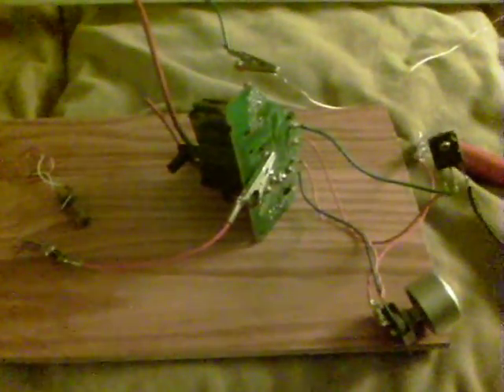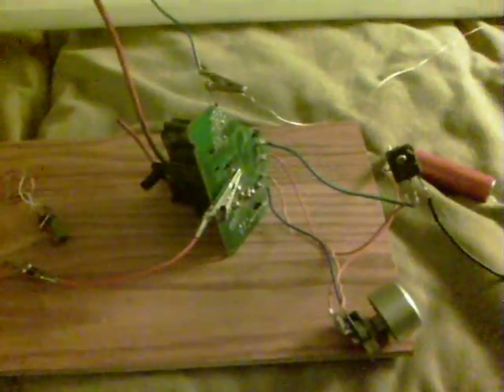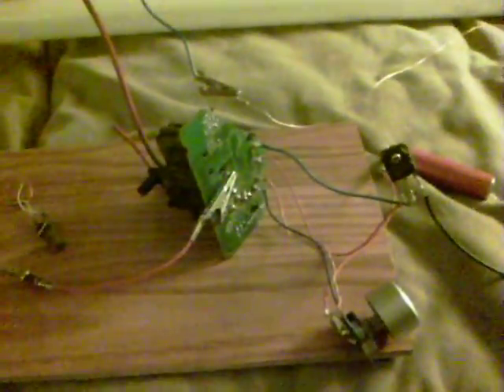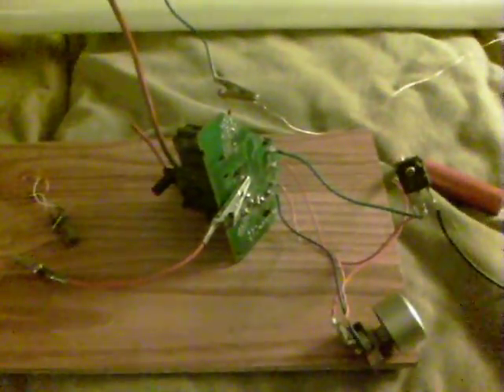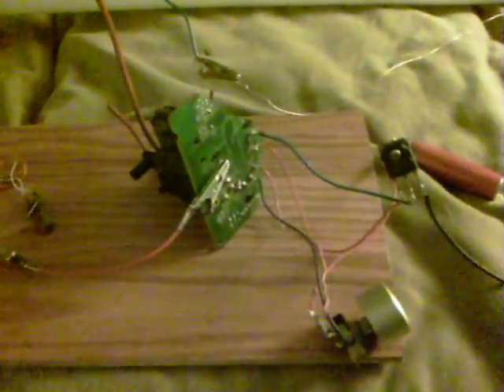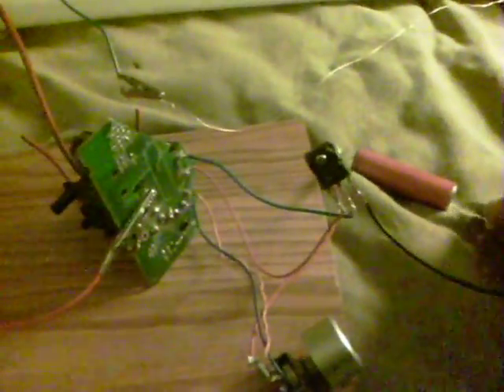3.7V flyback - tube sparkles and 4ft of wireless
A quick demo of the first flyback to run (from 5 tried). Hoping to do more with this circuit and catch up to the folks who are making Joule Ringers from such ideas.

See MrFlathunter's channel for the circuit.

Transistor C5198
100ohm resistor in series with 20K tuning pot
Salvaged Samsung FCK 4182 flyback

Note - don't attempt unless proper safety precautions are taken. These flyback transformers can produce deadly voltages !